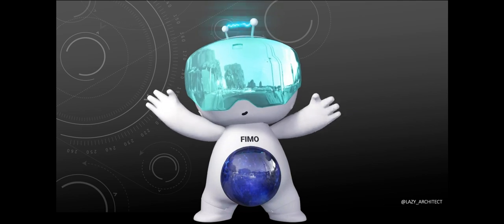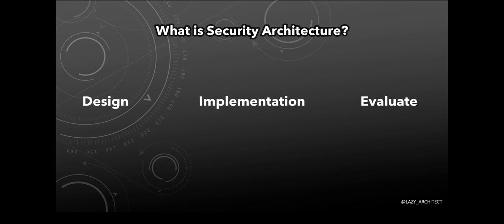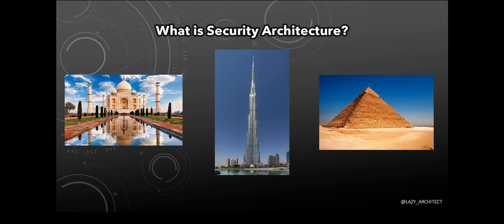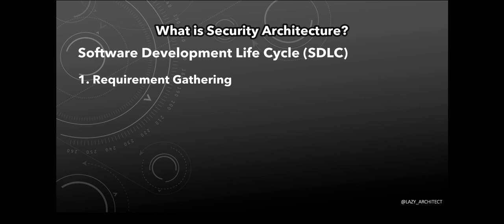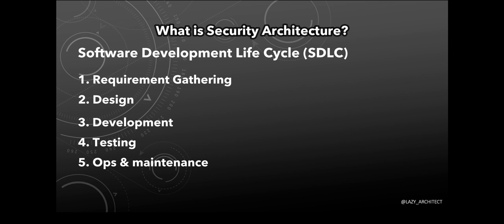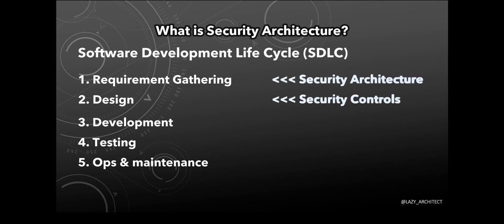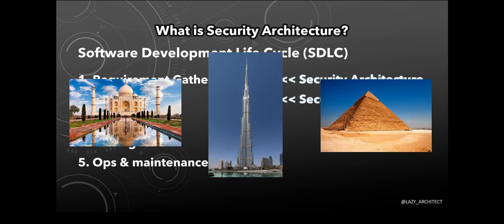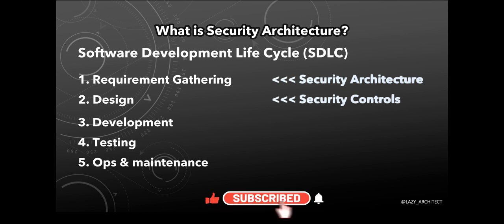What is Security Architecture?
In today's digital world, cyber threats are constantly evolving. But you can fortify your defenses with a strong security architecture! This video explains what security architecture is, why it's important, and the key elements to consider when building your own.
By the end of this video, you'll be able to:

✅ Explain the concept of security architecture to anyone.
✅ Identify the benefits of implementing a strong security architecture.
✅ Grasp the building blocks of a secure IT infrastructure.

Security Architecture 101:

️ What it is: Learn how security architecture acts as a blueprint for protecting your IT systems, data, and overall business from cyberattacks.
Why it matters: Discover how a well-designed security architecture can safeguard your reputation, ensure business continuity, and comply with regulations.
⚙️ Building your fortress: Explore the essential components of security architecture, including firewalls, intrusion detection, access control, and more.

What are your biggest concerns about cybersecurity and what do you want to see next?